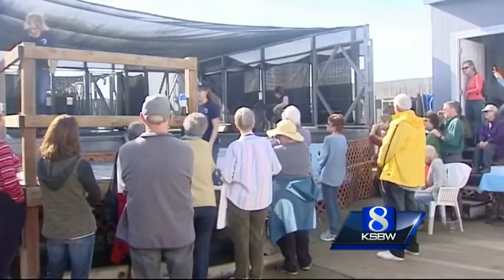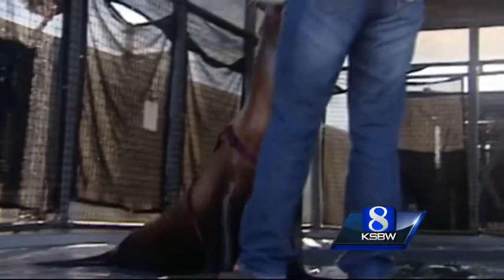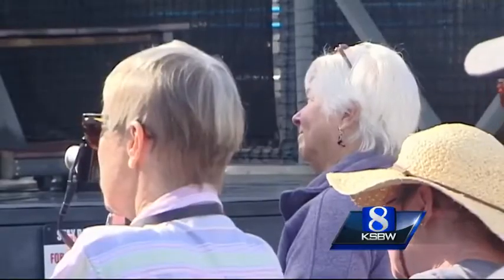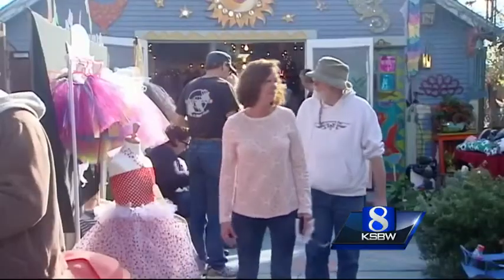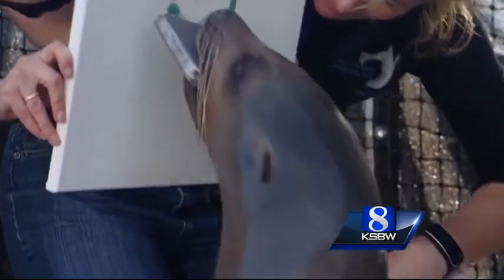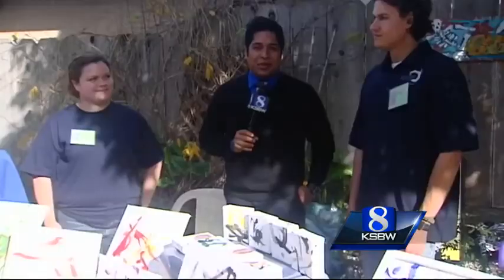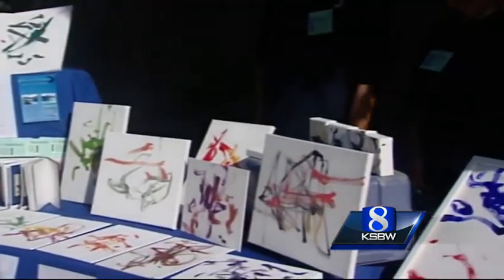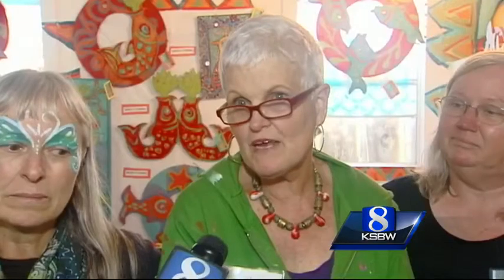Artistic Sea Lions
Today in Moss Landing Sea Lions showcased their artistic side through painting.